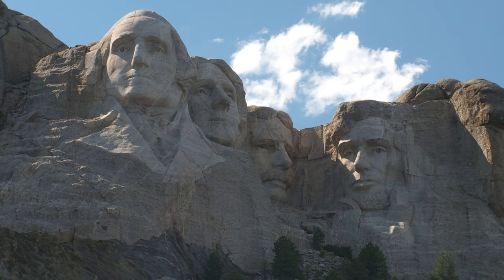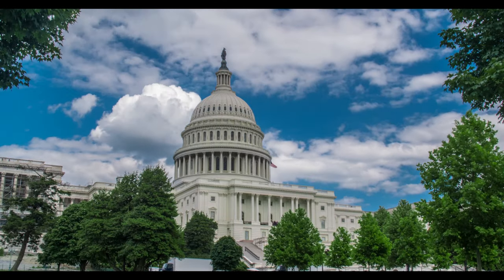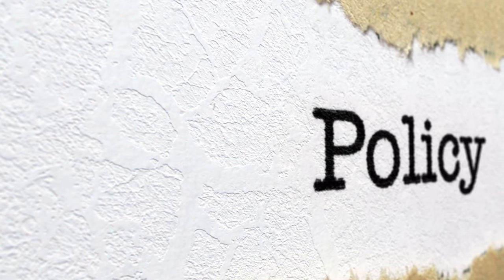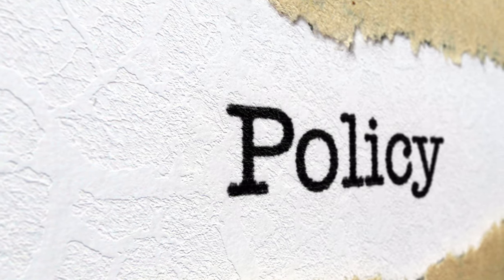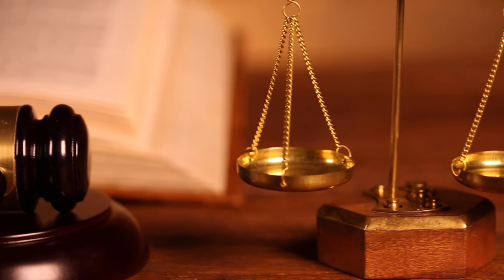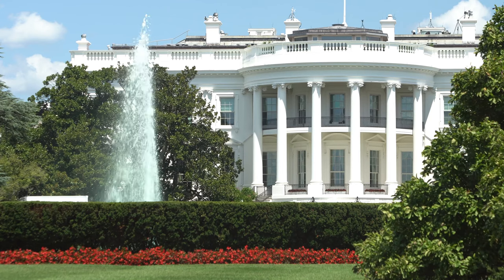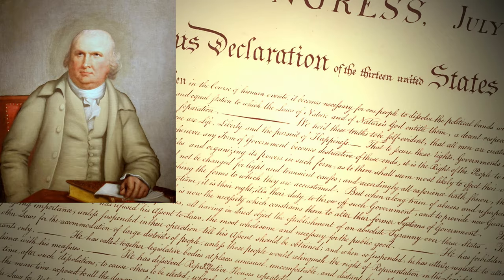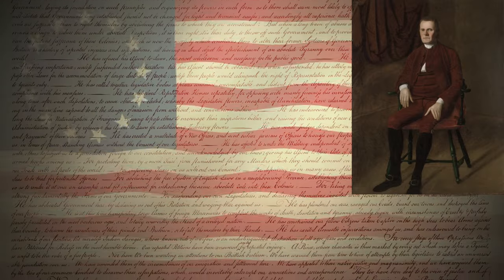The United States Constitutional Convention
This video is a slight deviation from our normal content but I figured it'd be a fun twist to our schedule.